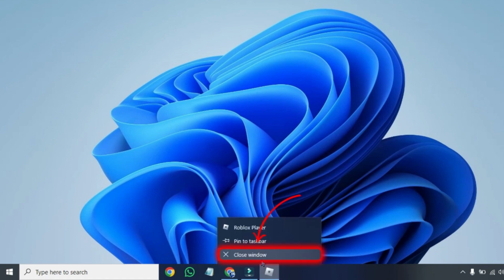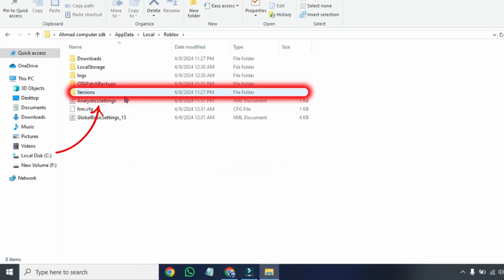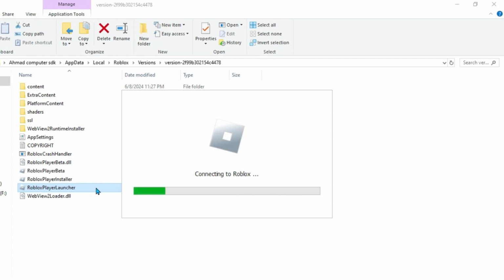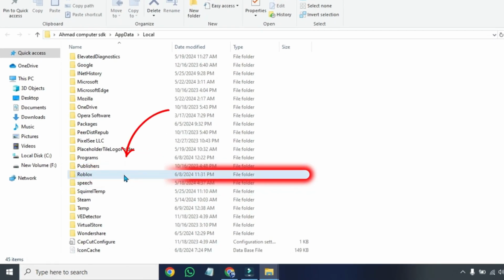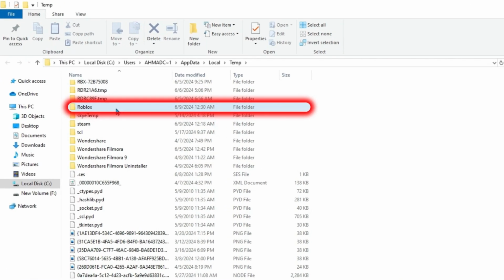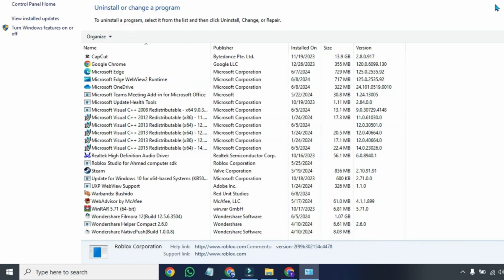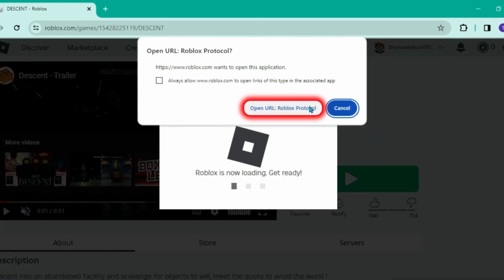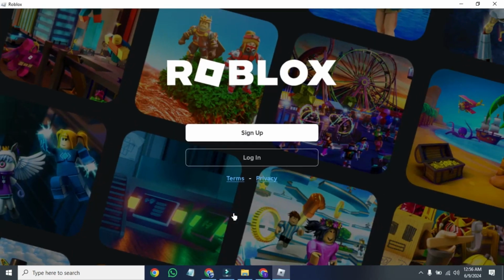How to Fix Cannot Continue Installation Because Another Roblox Player Installer is Running Error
In this Tutorial you'll learn How to Fix Cannot Continue Installation Because Another Roblox Player Installer is Running Error in 2025.

Title: How to Fix "Cannot Continue Installation Because Another Roblox Player Installer is Running" Error

📌 Video Description:
Encountering the "Cannot Continue Installation Because Another Roblox Player Installer is Running" error while trying to install Roblox? In this troubleshooting guide, we'll help you resolve this issue and get Roblox up and running smoothly.

Join us as we explore the potential causes behind this error and provide effective solutions to fix it. We'll walk you through step-by-step instructions for closing conflicting processes, checking for stuck installations, and ensuring a clean installation of Roblox.

🔧🔑 Get Roblox Installed Without Any Errors!
Watch the video to discover how to fix the "Cannot Continue Installation Because Another Roblox Player Installer is Running" error and enjoy playing Roblox without any interruptions.

By The End Of This Tutorial, You'll Have a Fully Known By How to Fix Cannot Continue Installation Because Another Roblox Player Installer is Running Error